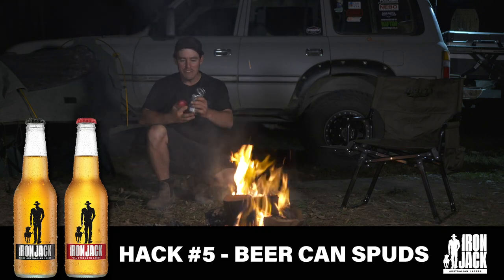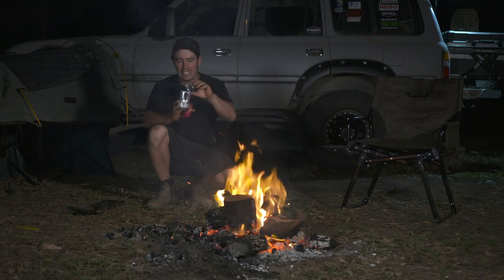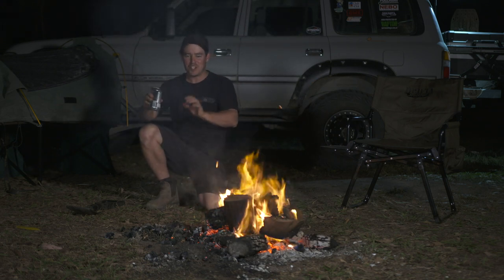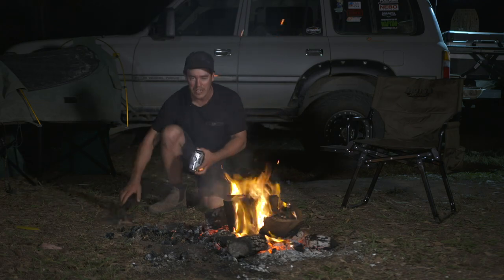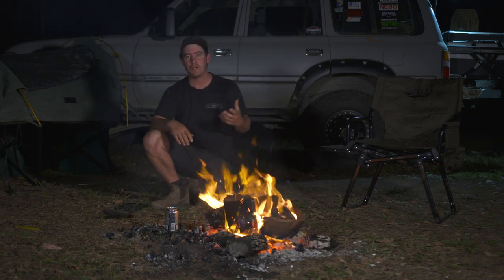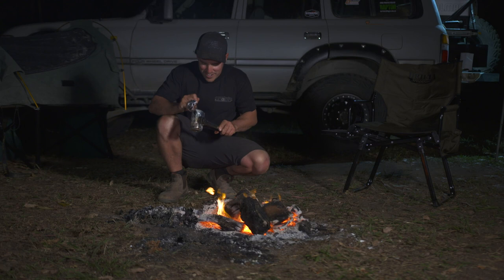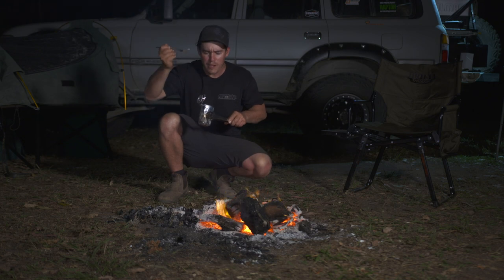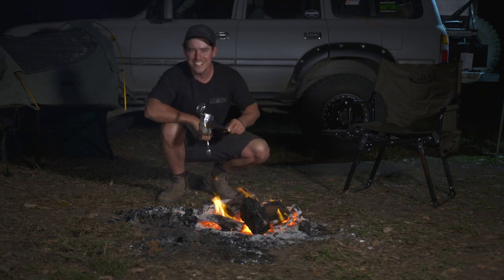Iron Jack Outback Hack 5 - Beer Can Spuds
Dinner in an Iron Jack can? There's an Outback Hack for that. Here's an easy campfire feed, thanks to Daniel Sims!